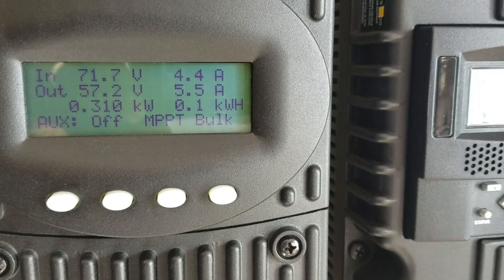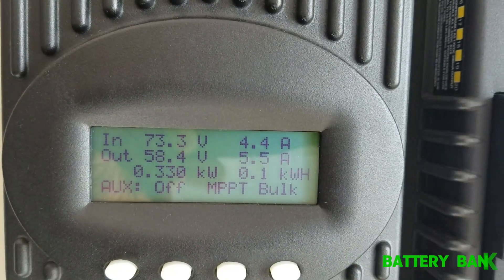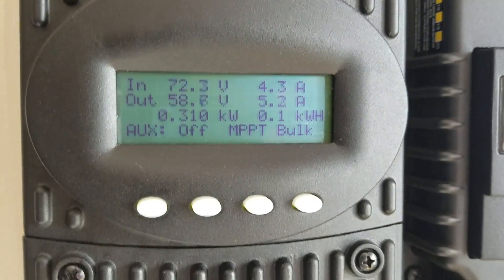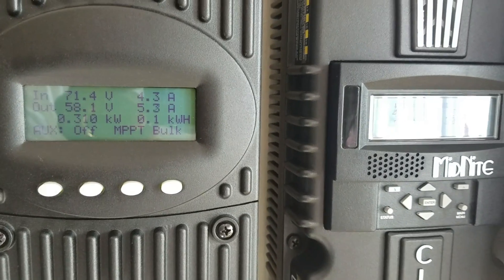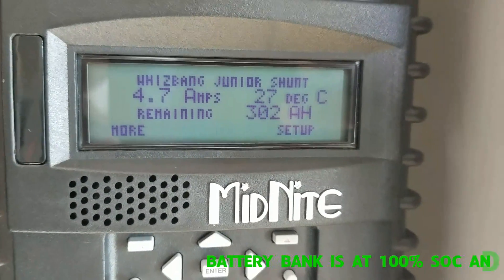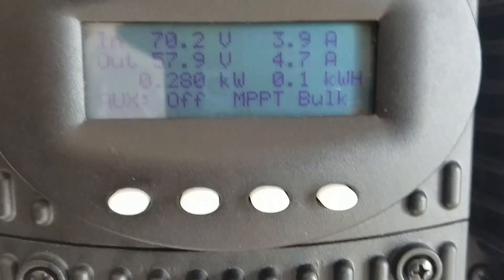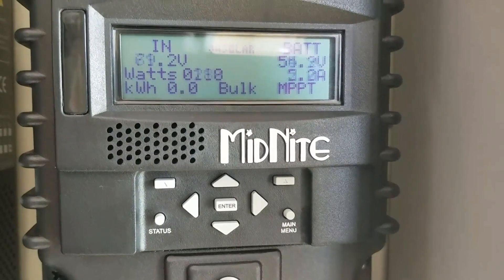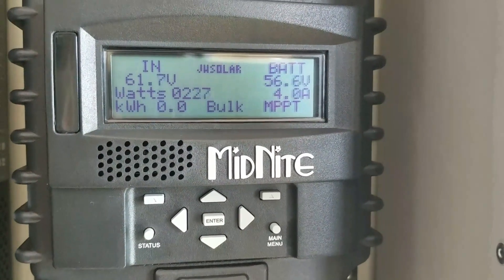BATTERY BANK IS AT 100% SOC AND STILL CHARGING By: jwsolarusa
Bringing In A lot Of Power In The Morning At Sunrise.
Please stay tune and ENJOY my power production.

The BEST Two USA Charge Controllers In The Solar Industry.

1. MidNite Classic 150VDC @96A

2. OutBack FLEXmax FM60-150VDC

3. OutBack FX3048MT Single Phase Sine Wave Inverter/Charger With 30 AMP AC Transfer Switch

4. COTEK 1500W 24V Pure Sine Wave         Inverter

5. COTEK 48V Pure Sine Wave Inverter

6. Blue Sea Systems (9001e) E-SERIES BATTERY SWITCH
Four Position Selector Switch

7. BATTERIES:
SIX KUNG LONG KPH-150-12N

Two 12V VMAX Charge Tank SLR155AH AGM Batteries

I have 8 AGM 48 Volt Batteries Bank with a total capacity of 302.5Ah (14.520Wh) of run time on 48V Offgrid System